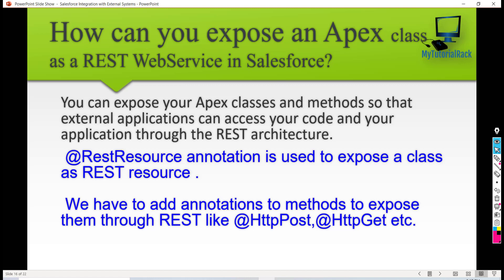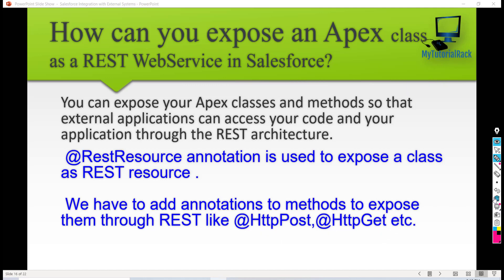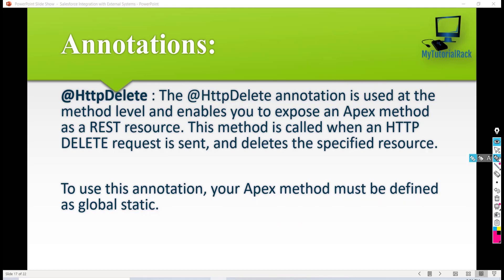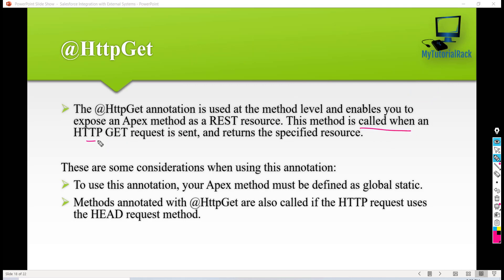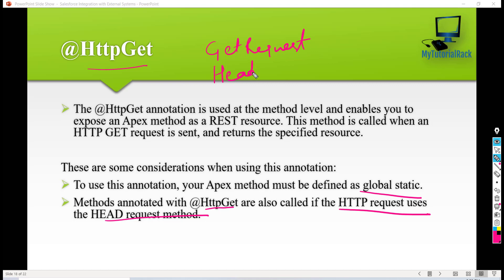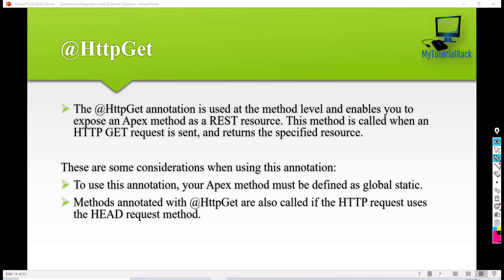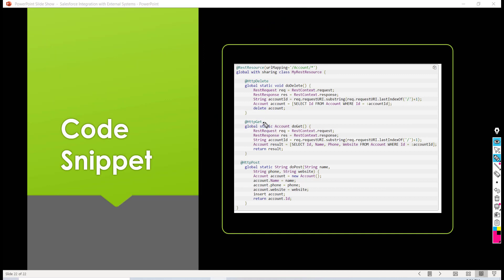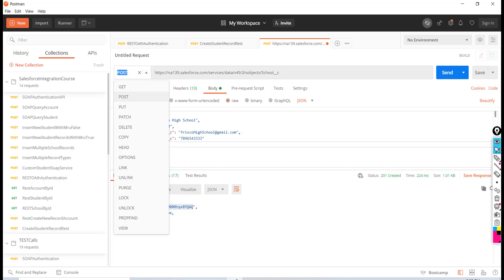How to Expose Apex Class as REST Web Service in Salesforce (Tutorial 20)